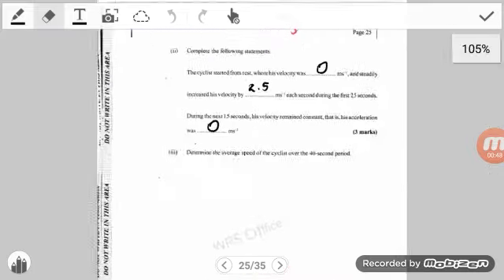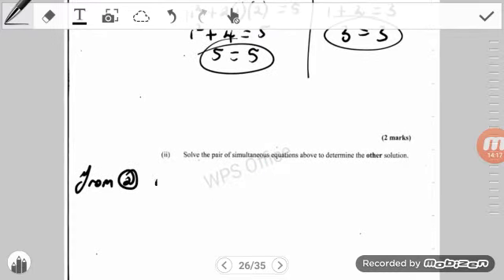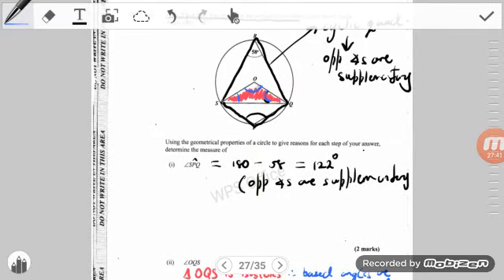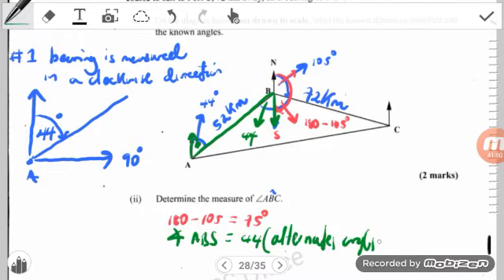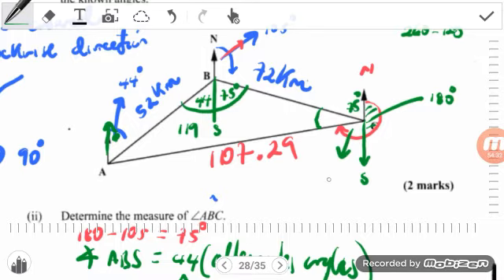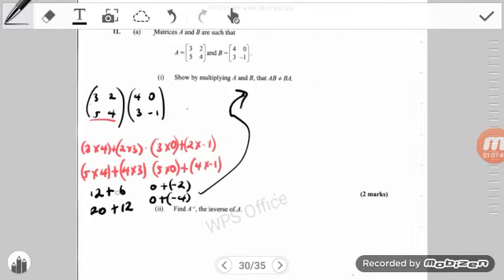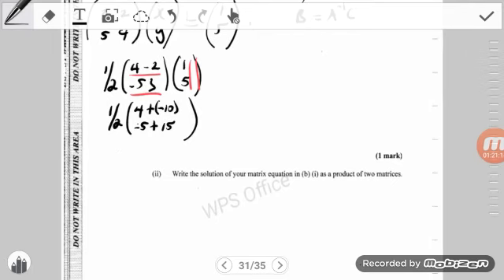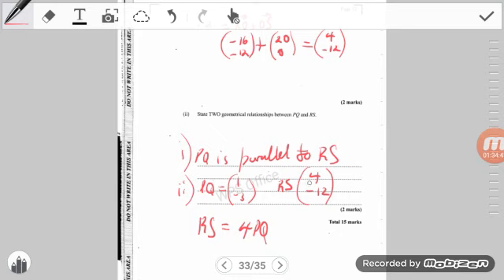MAY 2017 QUESTION 9 10 11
THANK YOU FOR CHOOSING APEX ACADEMY OF MATHEMATICS AS YOUR LEARNING AVENUE.
WE AIM TO MAINTAIN THE HIGHEST STANDARD AND TO ENSURE YOU ALL GET FULL SATISFACTION.